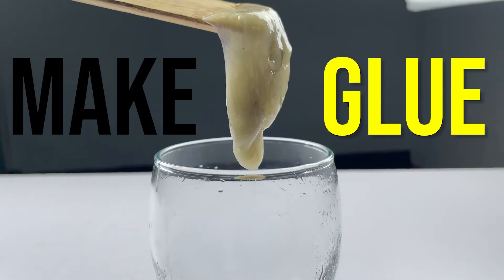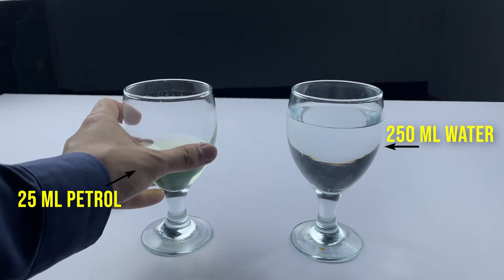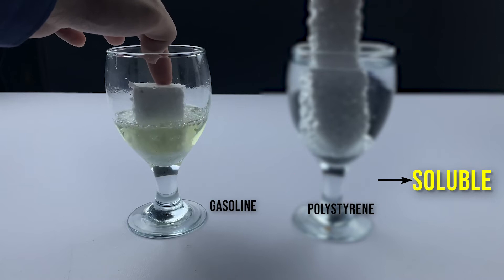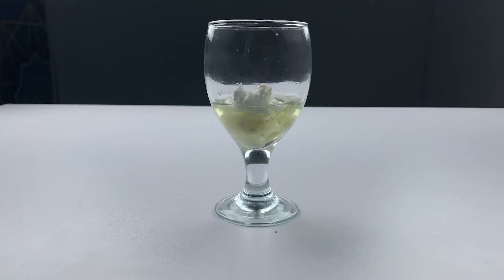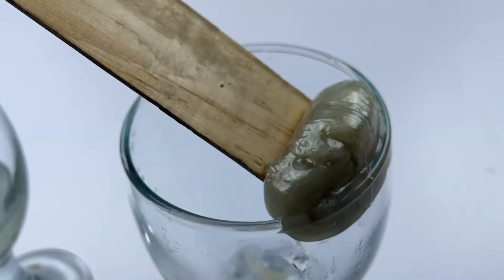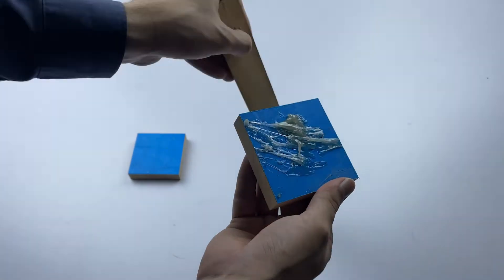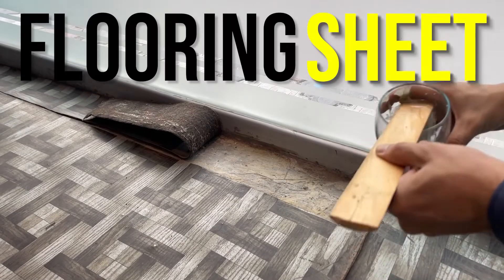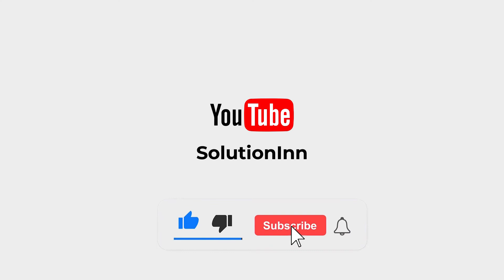Making Homemade Glue | Adhesive from Petrol | Solutioninn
Today’s experiment is to make glue using simple material easily available at home. For this experiment, you need 25 ml of petrol also called gasoline. 250 ml water for solubility test. A wooden stick for mixing. And most importantly4 pieces of Thermocol sheet chemically named Polystyrene. When Thermocol is dissolved in Gasoline, Glue is formed.